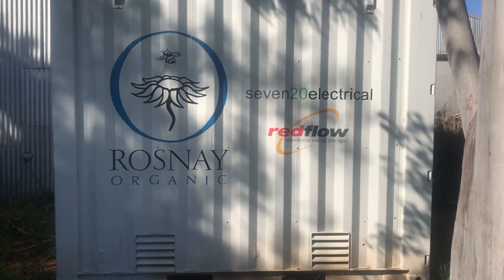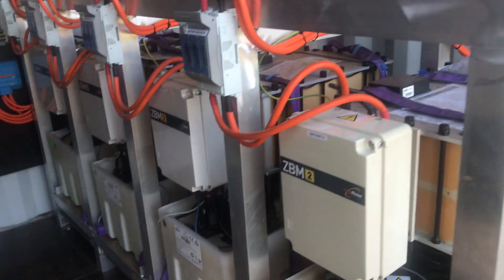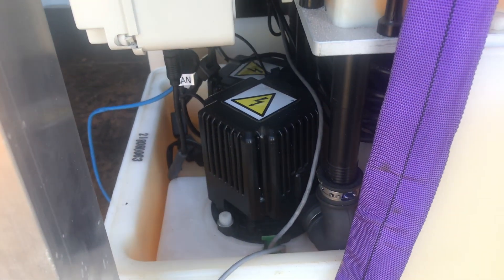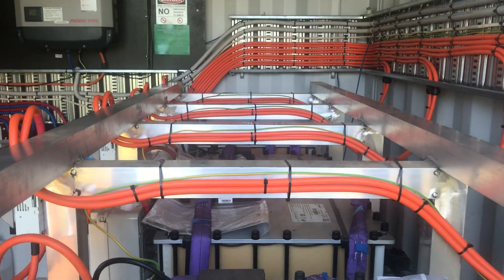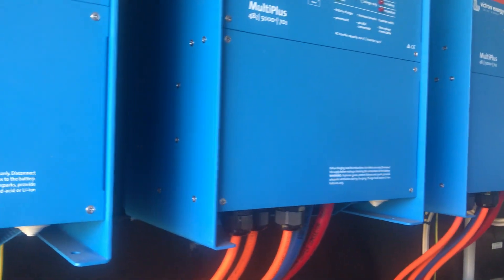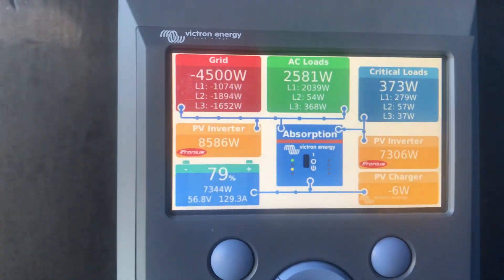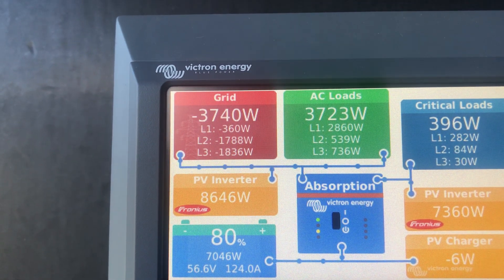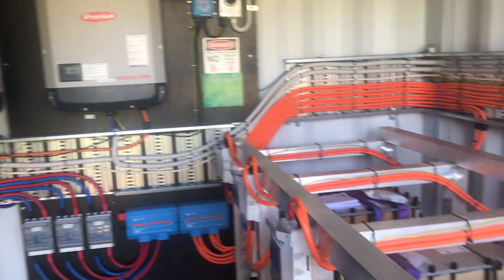Redflow Batteries at Rosnay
A quick look at a 40kw Redflow Battery install on a farm at Canowindra, NSW